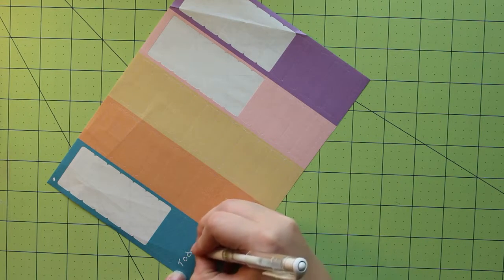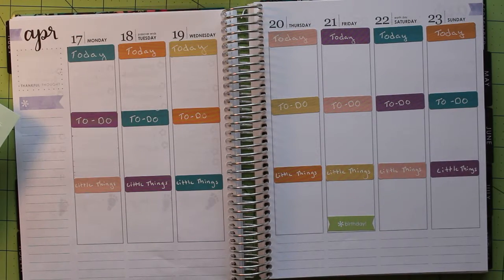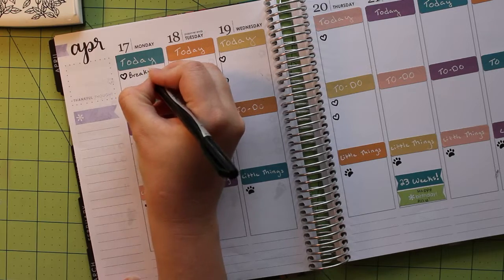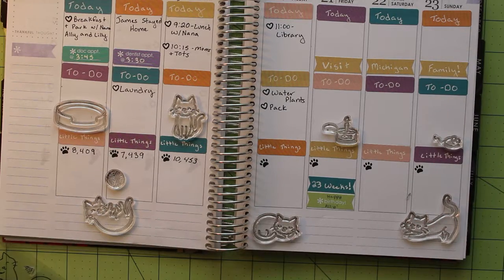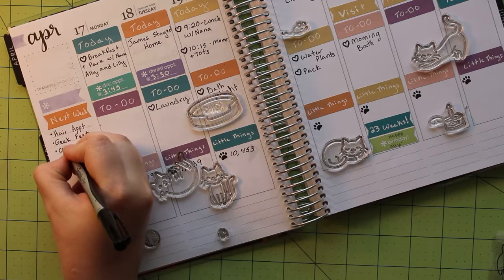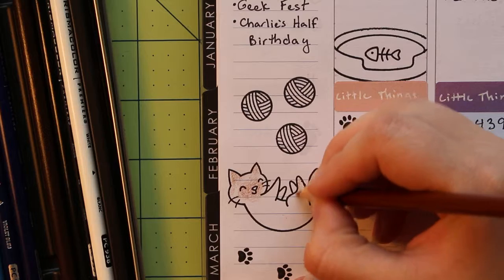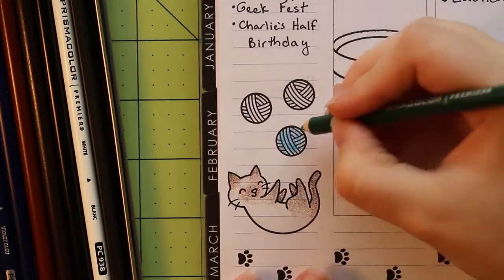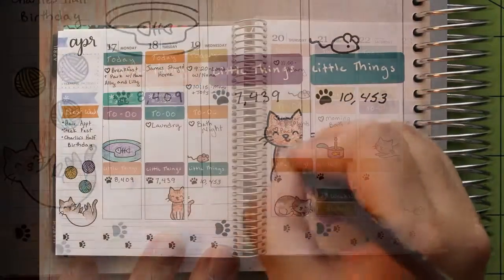Plan With Me | Colorful Cats | April 17-23, 2017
Plan With Me 2017 Episode 2 - Colorful Cats
See below for Details, Colors Used, and Supplies!

This is my second episode in a series of planner videos I am making. In this video, I try to take advantage of the stickers that are available in the back of the Erin Condren Planner as well as some stamps and supplies I already have in my stash from other paper crafting projects. I also feature the Lawn Fawn Stamp Set Meow You Doin’?. For coloring, I used Prismacolor Colored pencils. Colors and Supplies Used are listed below.

Colors:
Cat 1 (Siamese):
• Body: PC 945 (Sienna Brown), PC 946 (Dark Brown), and PC 935 (Black)
Cat 2 (Orange Tabby):
• Body: PC 918 (Orange), PC 945 (Sienna Brown) and PC 946 (Dark Brown)
Cat 3 (Spotted):
• Body: PC 935 (Black) and PC 924 (Crimson Red)
Cat 4 (Brown) and Mice
• Body: PC 945 (Sienna Brown) and PC 946 (Dark Brown)
Accessories:
• Teal: PC 903 (True Blue), PC 909 (Grass Green) and PC 933 (Violet Blue)
• Yellow: PC 916 (Canary Yellow) and PC 918 (Orange)
• Purple: PC 932 (Violet) and PC 933 (Violet Blue)

Supplies

Erin Condren Vertical Planner - Get $10 Off your First Order! (Erin Condren)

Lawn Fawn Meow You Doin’? Clear Stamp Set (Hallmark Scrapbook)

Prismacolor Premier Color Pencils – 12 Pack (Amazon)

Sharpie Fine Tip Black Marker

Note that Links to Hallmark Scrapbook and Erin Condren are Affiliate links and I receive a small portion of the sale if you choose to make any purchases using one of my links. I appreciate your interest.